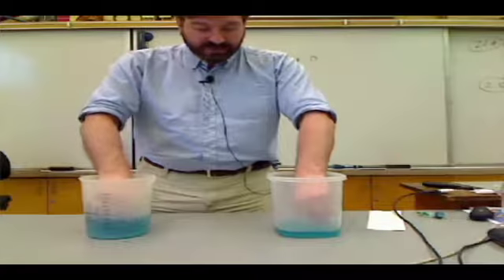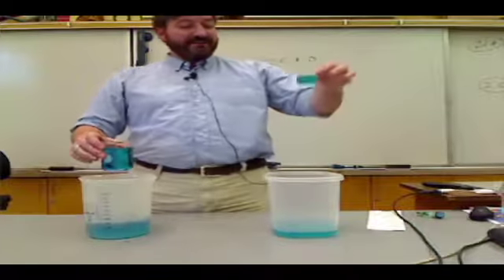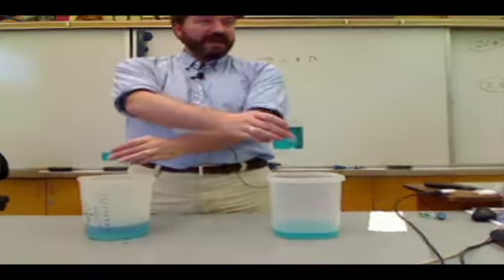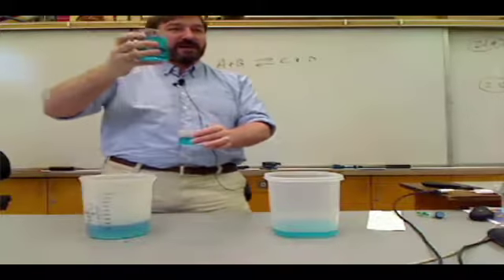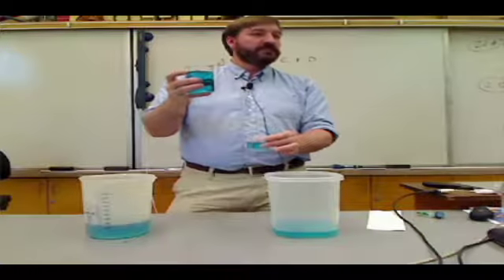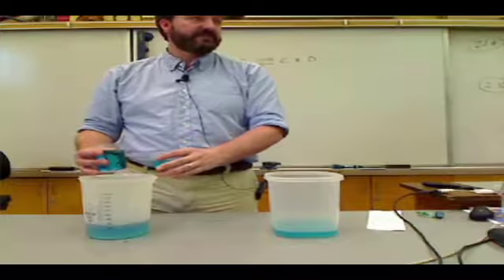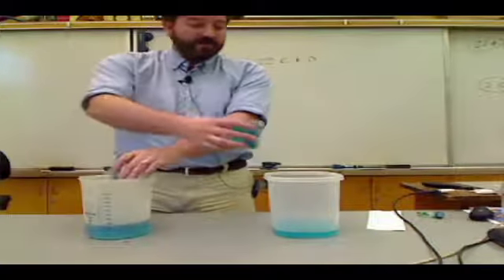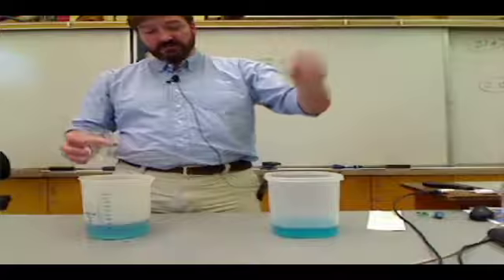KESETIMBANGAN KIMIA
Praktek tentang kesetimbangan kimia bersama